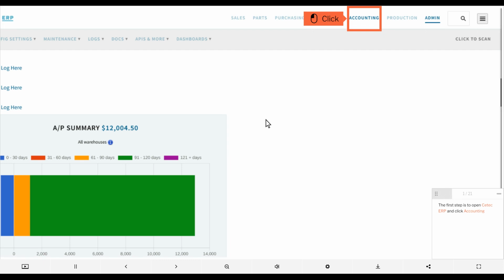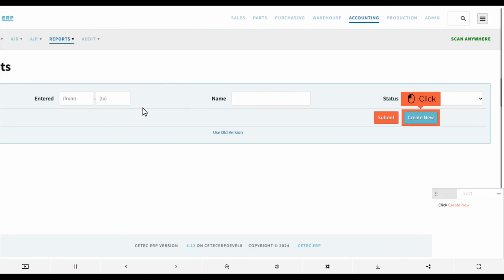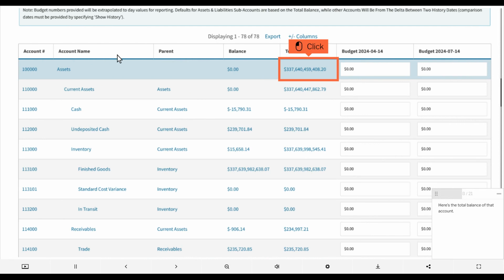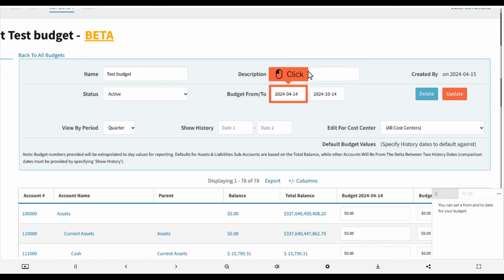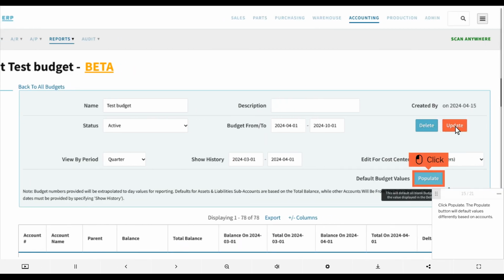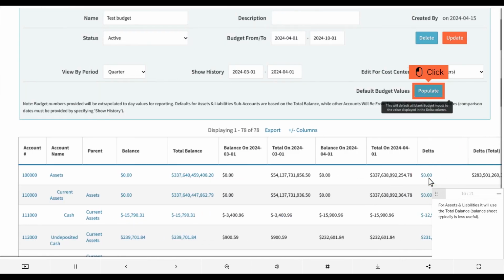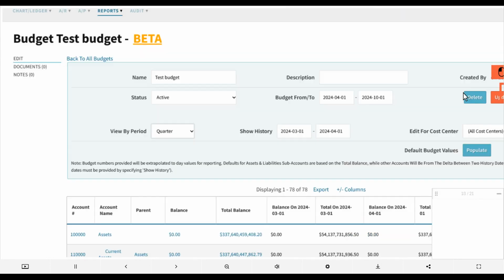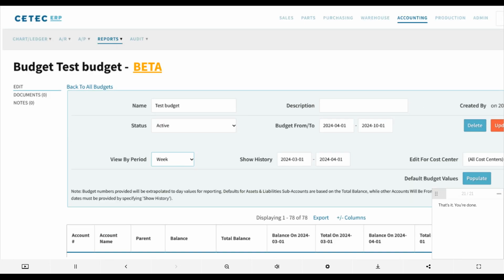How To Generate a Budget in Cetec ERP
Here’s how to use Budgets in Cetec ERP.

- To navigate to budgets go to Accounting› Reports› Budget.
- Click Create New. This will take you to the budget screen.
- A list of GL accounts will be populated on the screen where you can set your dollar values.
- You can set a specific date range for your budget by adding date ranges on the Budget From/To section.
- If you set a show history date range it will allow you to populate values based on the Total Balance and Delta.
- The Populate button will default values differently based on accounts.
- For Assets & Liabilities it will use the Total Balance (balance sheet typically is less useful).
- For all other Accounts: Equities, Revenue, Expense, Other Income & Expense, Cetec will use the Delta to generate a value.
- These values will be extrapolated across each budget value.
- You can also view the budget by quarter, month, or week and select a specific cost center.